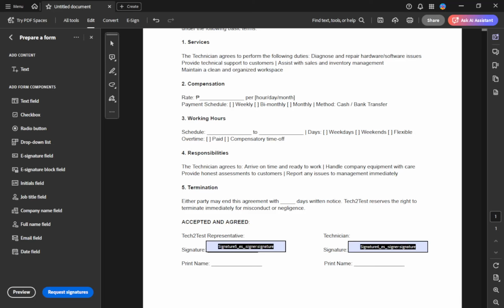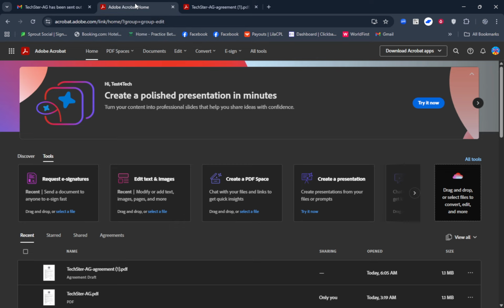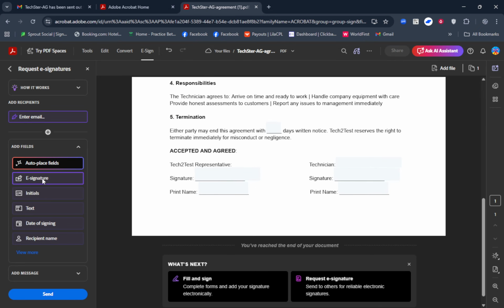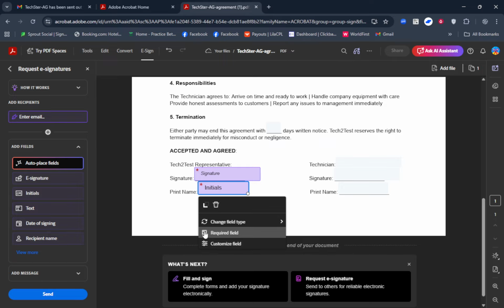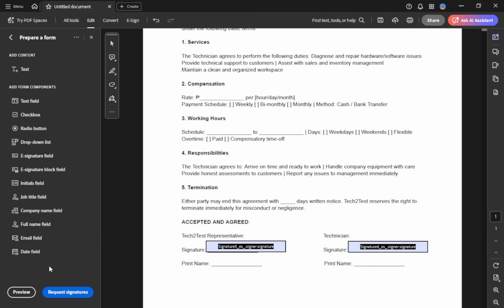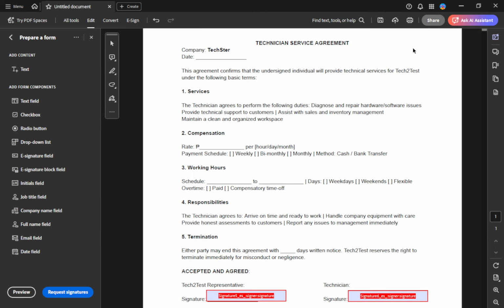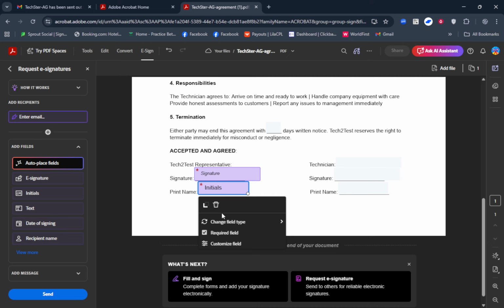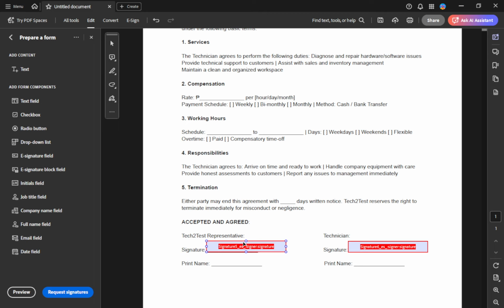How to Make Fields Required in Adobe Sign [2026 Full Guide]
How to Make Fields Required in Adobe Sign

In this video, we show you exactly how to make fields required in Adobe Sign to ensure that all critical data is captured before an agreement can be finalized. We examine the field property settings and the various validation options available to enforce mandatory completion by your recipients.

Implementing required fields is a vital step in maintaining data integrity and preventing the submission of incomplete contracts. We focus on the importance of distinguishing between optional and mandatory information, which allows for a more controlled document workflow and ensures that your organization consistently collects all necessary authorizations and information during the signing process.

Technical Specs:
Software: Adobe Sign; Feature: Authoring & Field Properties